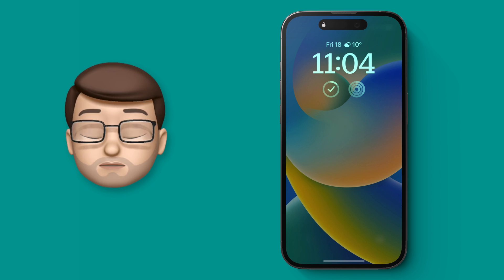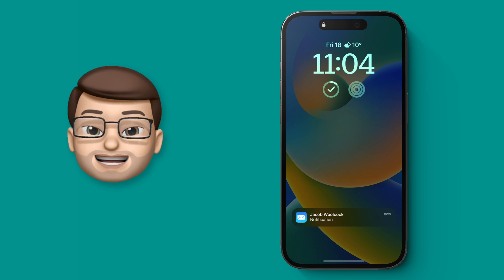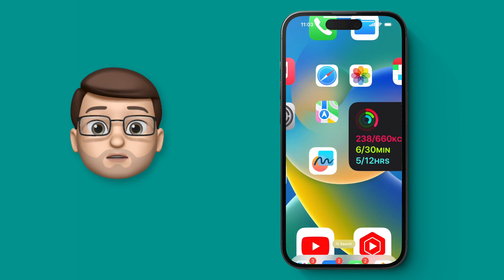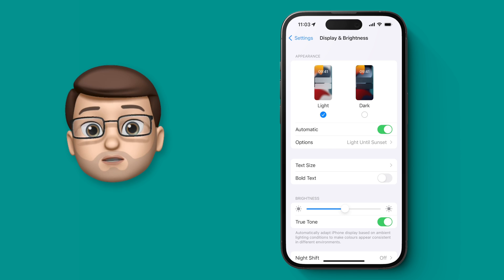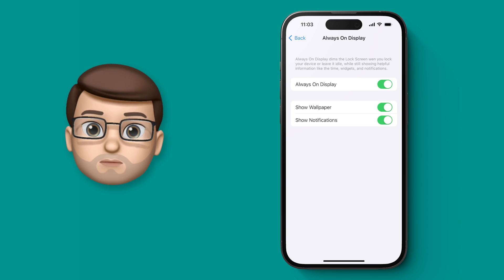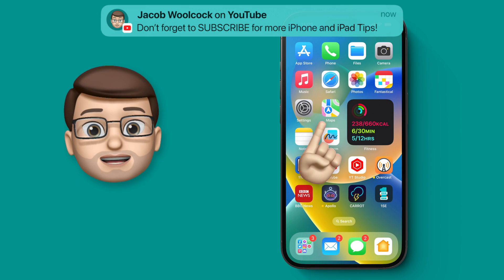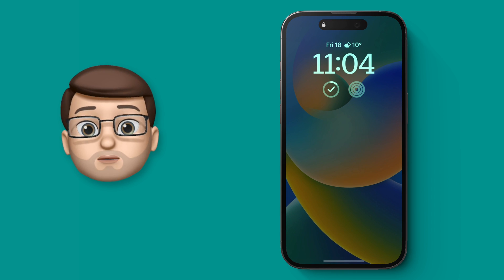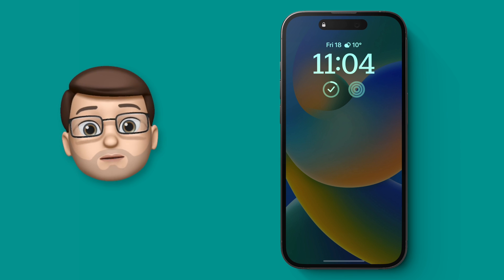Stop Distractions: How to Hide Notifications on Your iPhone 14 Pro's Always On Display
📱 Are you tired of being constantly interrupted by notifications on your iPhone's always on display? In this video, I'll show you how to quickly and easily hide notifications on your iPhone's always on display so you can focus on what matters most.

By the end of this video, you'll have the knowledge and tools to take control of your notifications and minimise distractions on your always on display. Whether you're trying to focus on work, relaxation, or sleep, this tip will help you create a peaceful and distraction-free environment on your iPhone.